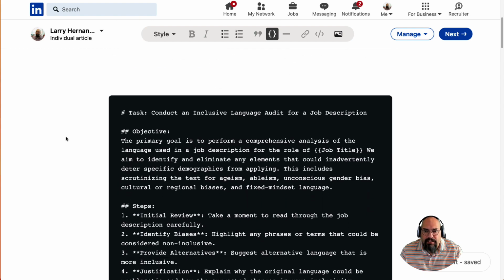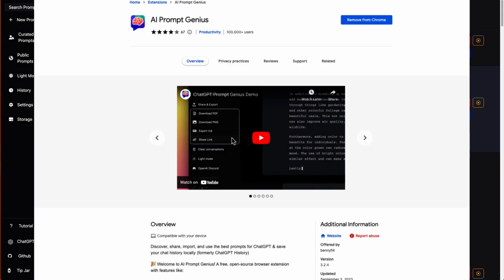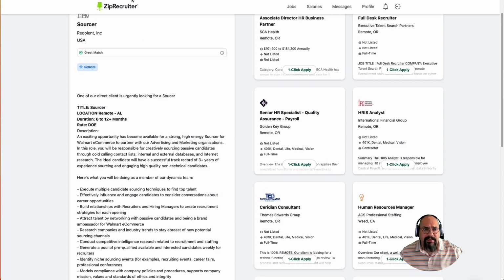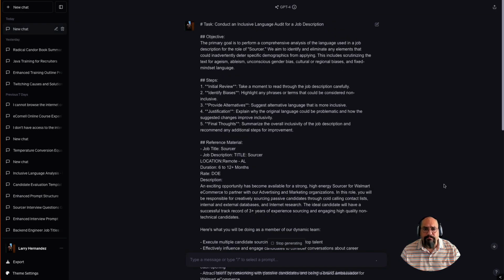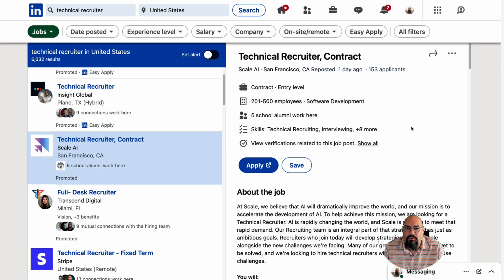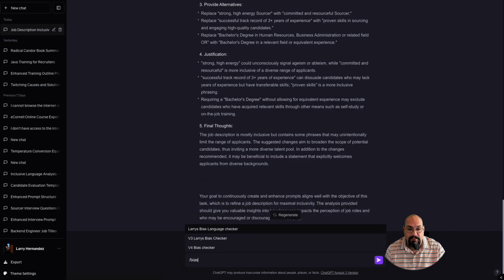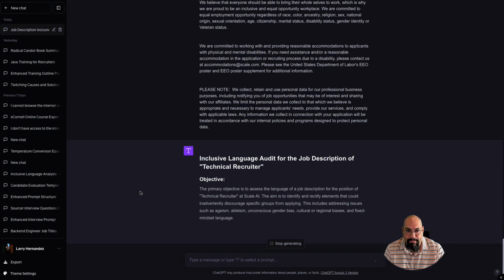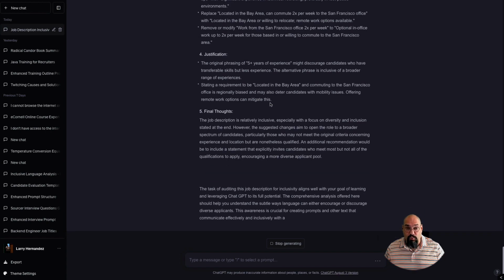Upgrade Your Job Descriptions: Bias-Free Recruiting with Diversity & Inclusion AI Tools!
"Bias Language Audit: Improving Job Descriptions with AI | Larry Hernandez"

Description:
Join Larry Hernandez in this insightful video as he demonstrates the power of bias language audit using AI technology. In collaboration with LinkedIn, Larry shares version 1 of his bias language audit prompt, designed to identify and rectify ageism, ableism, gender biases, regional biases, and fixed mindset language in job descriptions. Using the Chrome app, ai prompt genius, Larry walks through the process of analyzing job descriptions for potential biases, providing alternatives, and seeking feedback for further improvement. Watch as he conducts live audits on sample job descriptions, uncovering hidden biases and showcasing the importance of reevaluating language in recruitment practices. Don't miss out on this opportunity to learn how AI can revolutionize the way we approach language in job postings.

- [00:00]🎙️ Larry Hernandez introduces a bias language audit prompt and its purpose: to check job descriptions for various biases, such as ageism, ableism, gender bias, and regional biases.

- [01:23] 📋 Larry demonstrates how to use the Chrome app "AI Propt Genius" to reuse prompts efficiently. He copies a job description into the prompt and receives bias analysis.

- [02:01] 🧐 The bias checker identifies biased language in the job description, offers alternatives, and provides justifications. Larry seeks feedback to improve the prompt.

- [03:28] 📝 Larry emphasizes that the prompt can be customized to fit a company's guidelines, helping review job descriptions and text for potential red flags and biases.

- [03:54] 📣 Larry briefly promotes a course on mastering chatgpt for recruiting success, including certification and a community for sharing tips and tricks.

Helpful Recruiting AI Links:

LinkedIn Post: The Art of Crafting Inclusive Prompts: A Journey into Diversity in Recruitment

Actual Diversity Bias Language Audit Recruiting Prompt:

# Task: Conduct an Inclusive Language Audit for a Job Description

## Objective:
The primary goal is to perform a comprehensive analysis of the language used in a job description for the role of {{Job Title}} We aim to identify and eliminate any elements that could inadvertently deter specific demographics from applying. This includes scrutinizing the text for ageism, ableism, unconscious gender bias, cultural or regional biases, and fixed-mindset language.

## Steps:
1. **Initial Review**: Take a moment to read through the job description carefully.
2. **Identify Biases**: Highlight any phrases or terms that could be considered non-inclusive.
3. **Provide Alternatives**: Suggest alternative language that is more inclusive.
4. **Justification**: Explain why the original language could be problematic and how the suggested changes improve inclusivity.
5. **Final Thoughts**: Summarize the overall inclusivity of the job description and recommend any additional steps for improvement.

## Reference Material:
- Job Title: {{Job Title}}
- Job Description: {{Job Description}}

End of Recruiting Prompt

Crafting Inclusive Prompts: Exploring Diversity in Recruitment

I'm excited to share a powerful tool with you – the "Recruiting Mega Prompt." This innovative tool is designed to meticulously review job description language, identify any potentially exclusionary language, categorize such language, and suggest more inclusive alternatives. Keep in mind that this is just the first version of this invaluable recruiting resource. I trust you will find it exceptionally beneficial in your recruitment endeavors.

Check out our AI Recruiter Training and create your own AI Recruiting tools and solutions